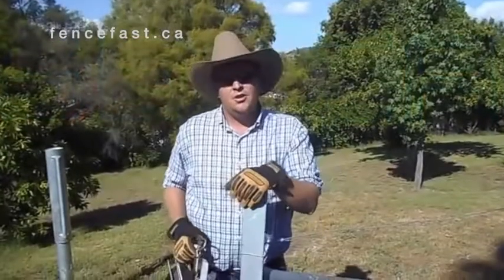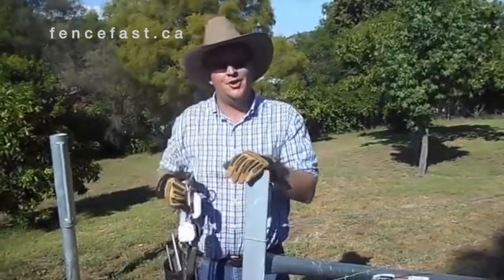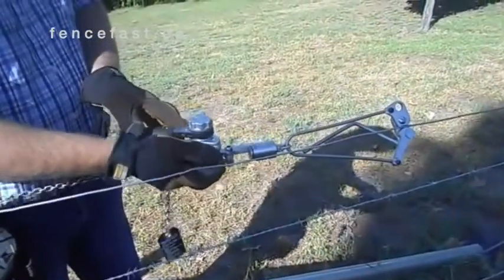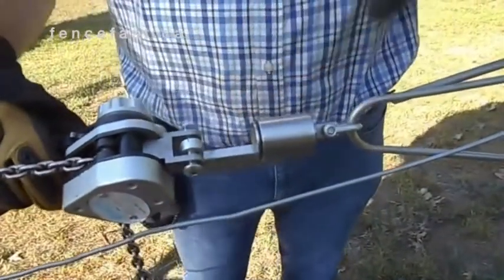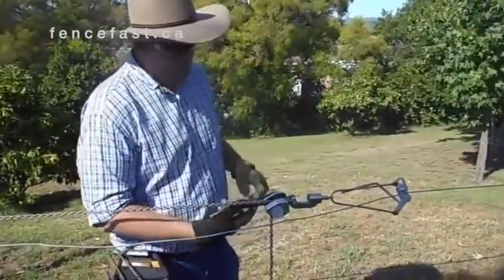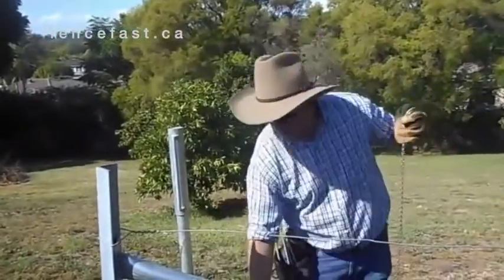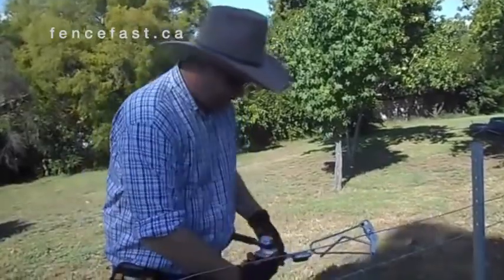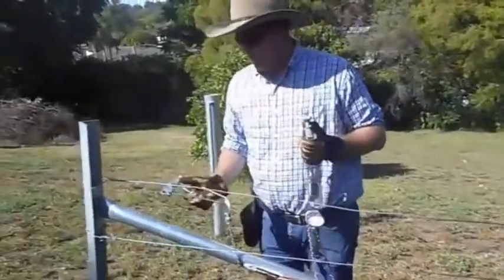How to stretch fence wire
The Serca Fence strainer is the EASIEST to use wire fence straining tool on the market today.

It eliminates the frustration typically associated with conventional type strainers. Attach the chain to the strainer post, grip the wires with our spring assisted wire grabs, and simply wind the tensioning device handle until you achieve the required tension, Once the wire is tied off, simply unwind the handle and remove the grab.